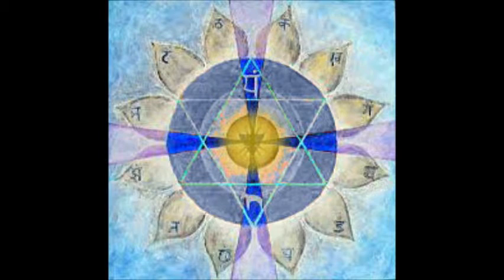Chakra Shuddhi meditation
Swami Chintanshuddhi teaching full practice of Anahata and Vishuddhi Shuddhi - live recording at Mangrove Yoga Ashram, April 2014